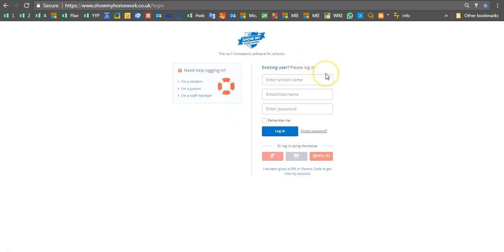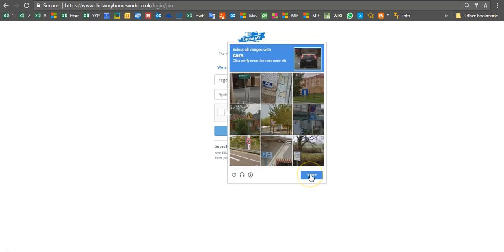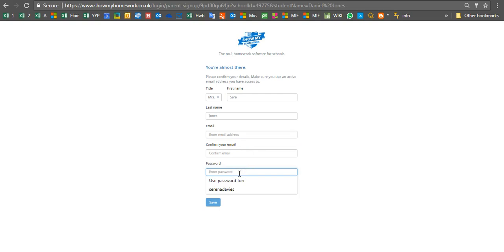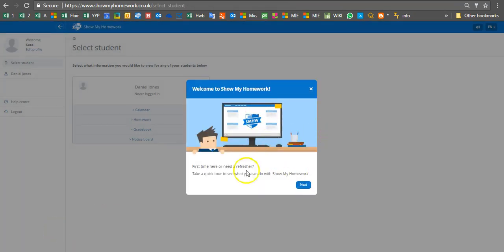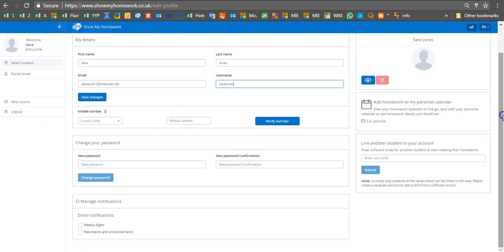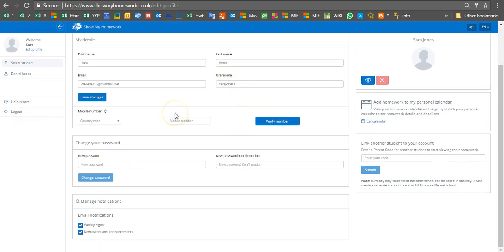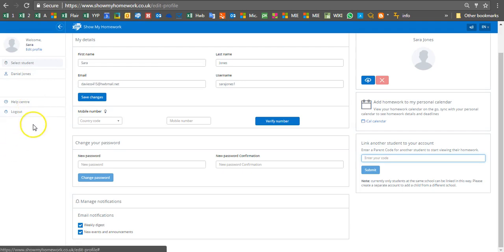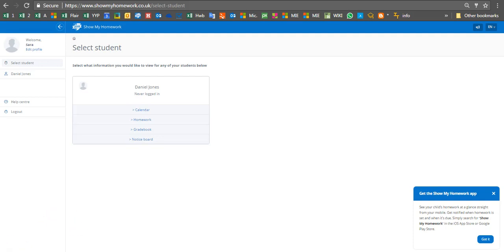SMHW for PARENTS - SEPT 2017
Prosiect eDdysg @ Ysgol y Preseli